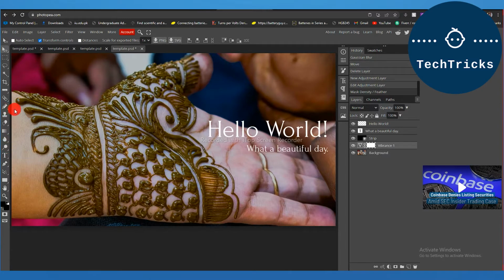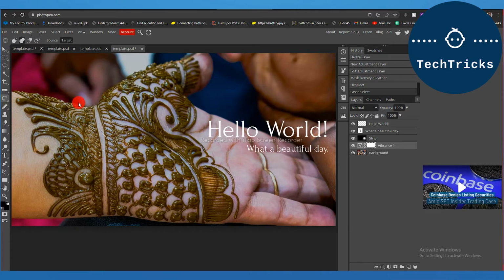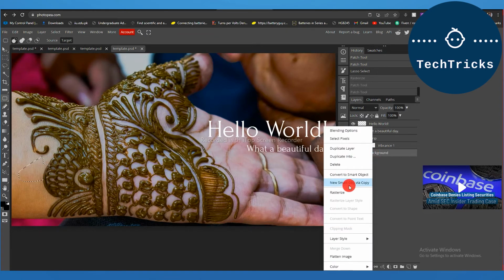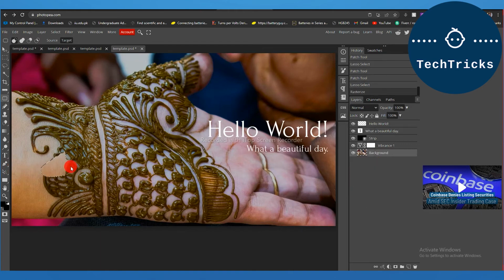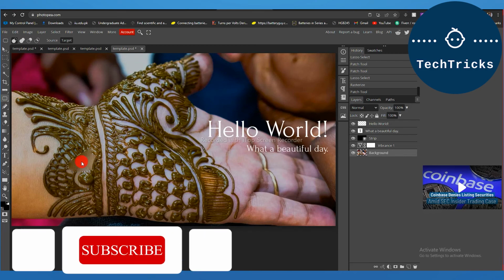[Photopea.com] How to Use Patch Tool on Photopea.com 2022 (Photopea.com)